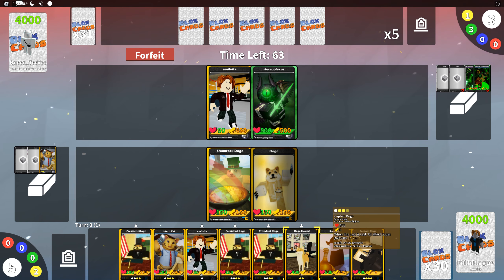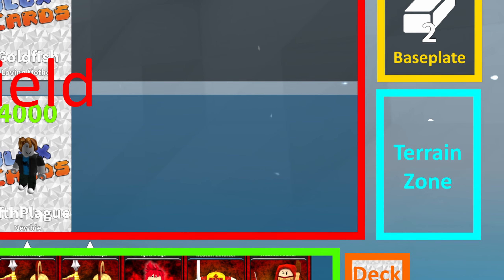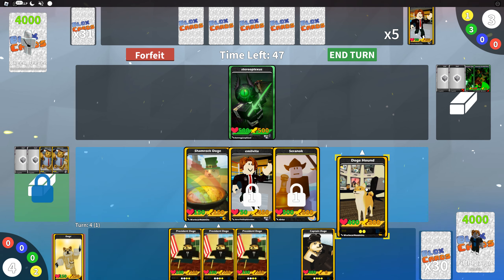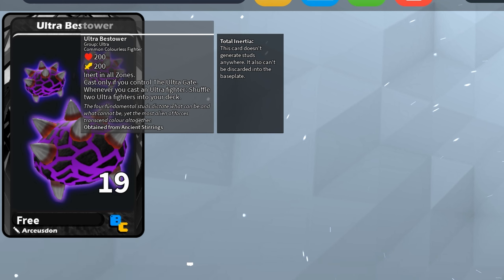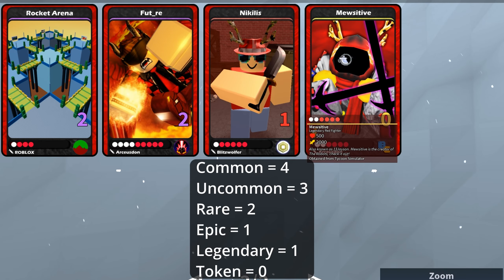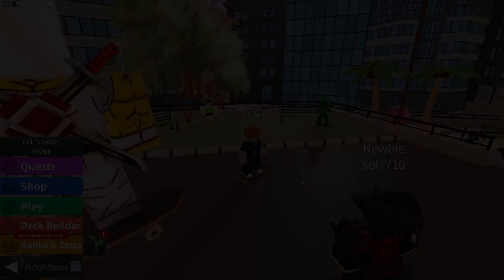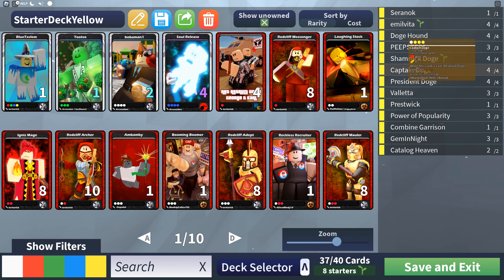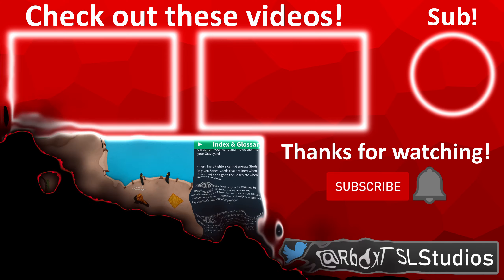Blox Cards - New Player Guide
This video goes over all the information a new player might need when starting out in Blox Cards. This does not cover the tutorial or anything super specific.

Blox Cards is an online trading card game where players can fight enough other in turn base combat with cards. Players can build decks of 40 cards and battle other players or ai. The game contains over 4,000 different cards, tons of card backs, alternative collectable cards, and much more.

00:00 - Start
00:31 - Board Information
03:10 - Card Information
06:19 - Rewards and Progress
08:22 - Additional Help and Ending